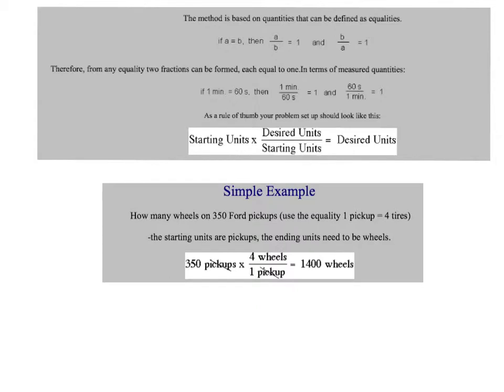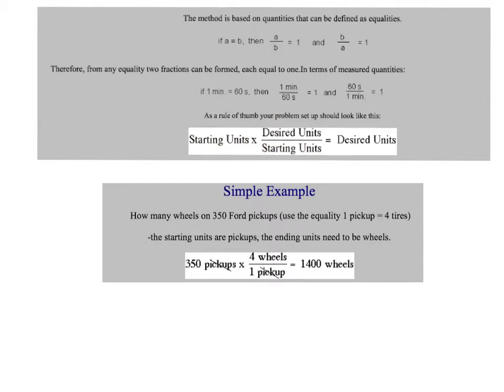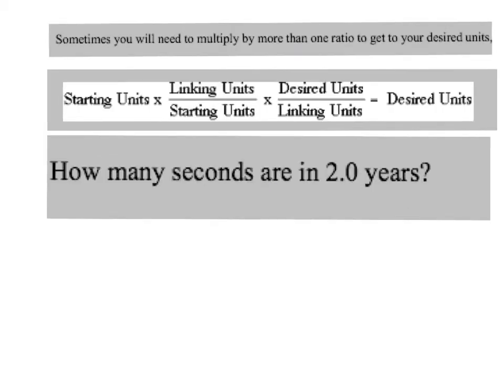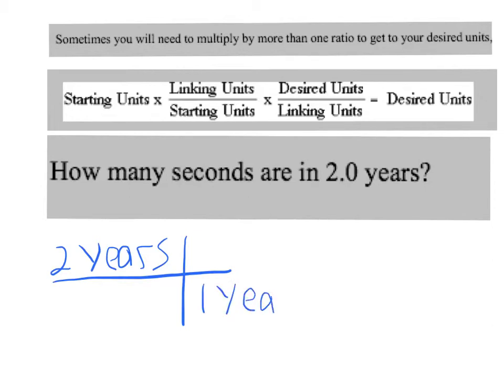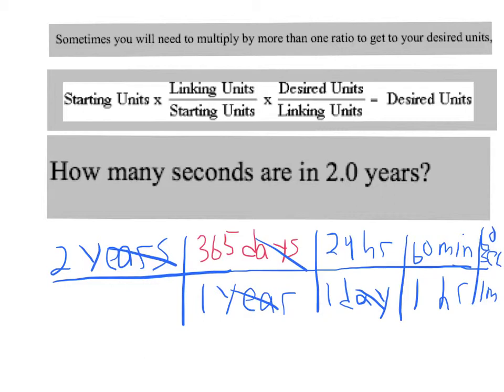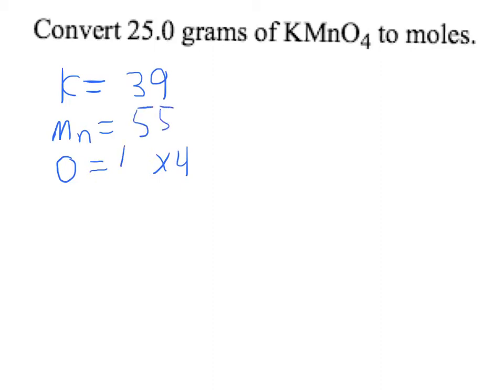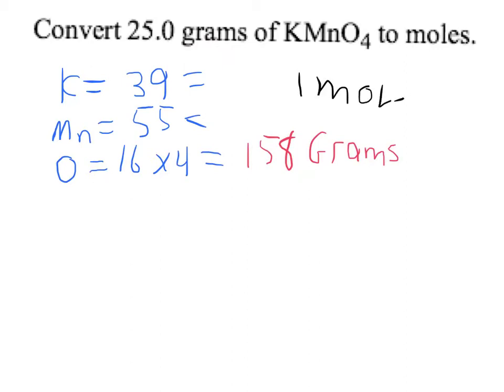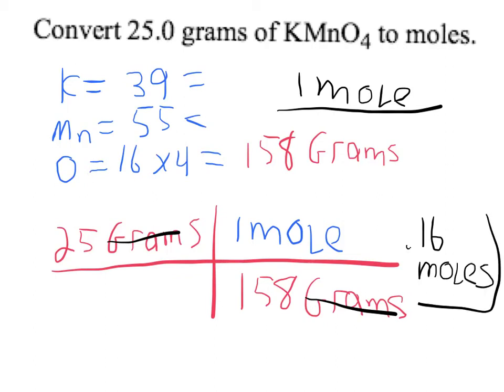Unit 1: Dimensional Analysis